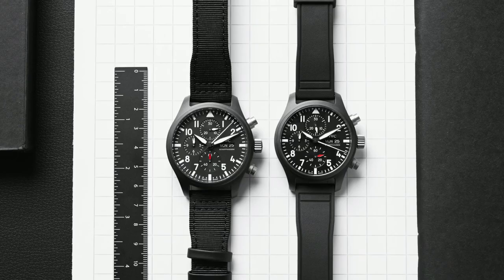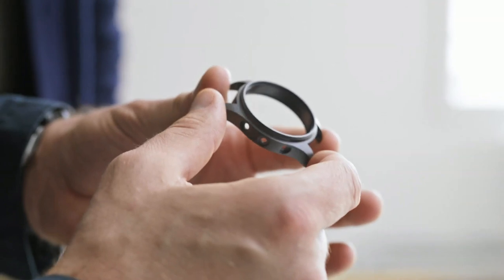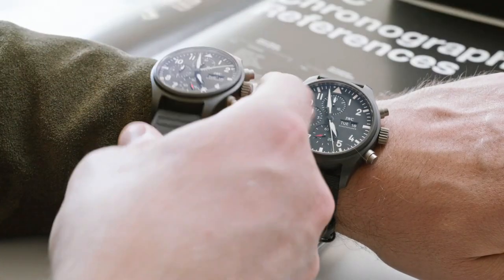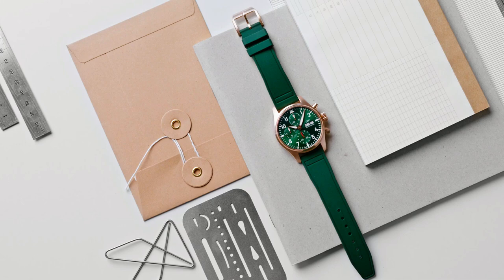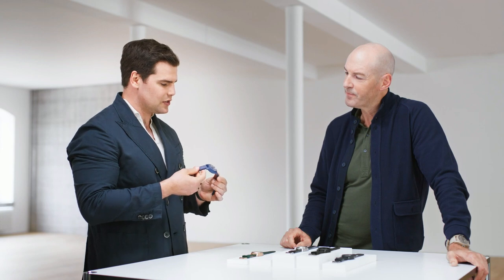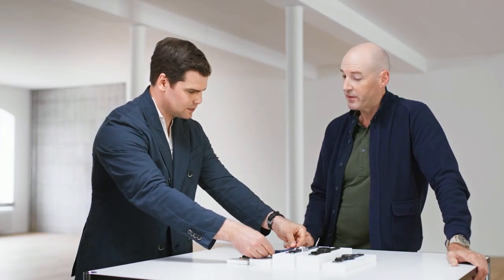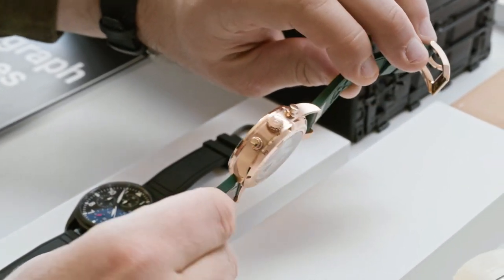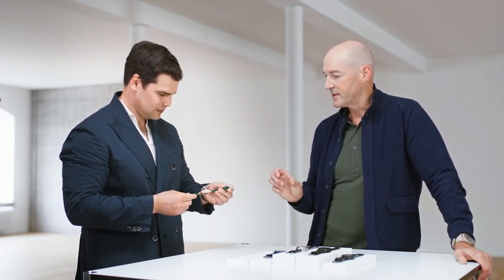IWC - Talking Pilot's Watch Chronograph 41 I Jura Watches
We’ve expanded the range of our IWCpilot watches with our IWC Pilot’s Chronograph 41. Christian Knoop and Justin Hast discuss the iconic collection known for its signature design, precise functionality and durable materials.